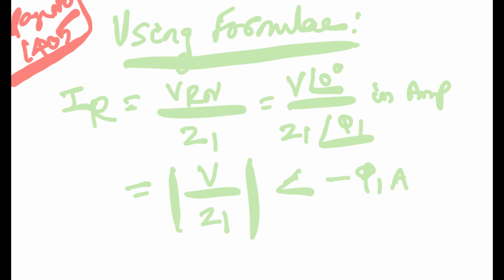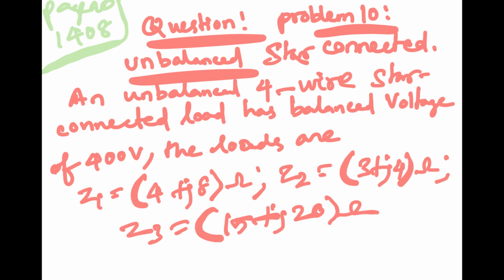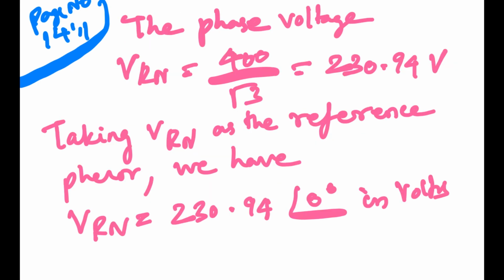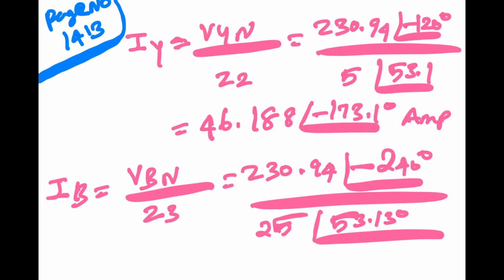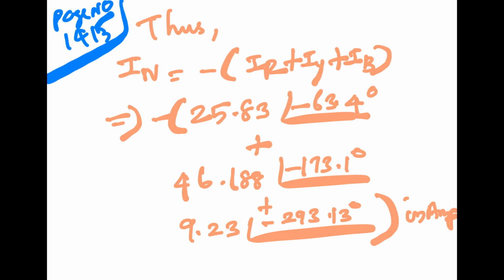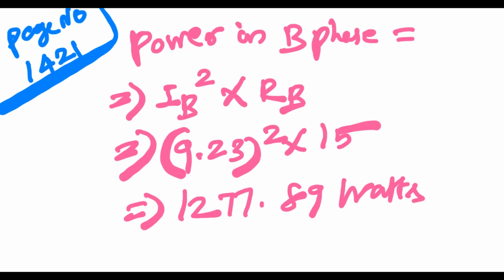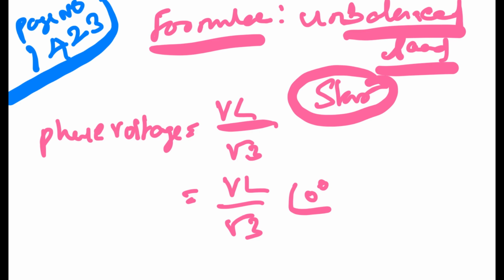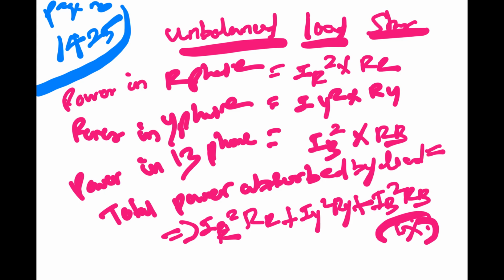. Class 165 Star unbalanced connection based problem &Formulae 15 marks Circuit Analysis